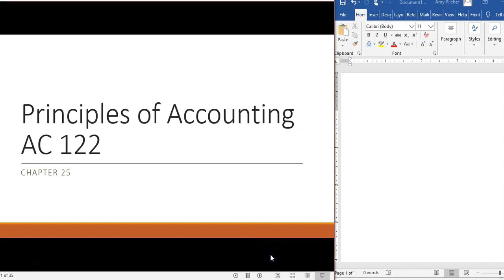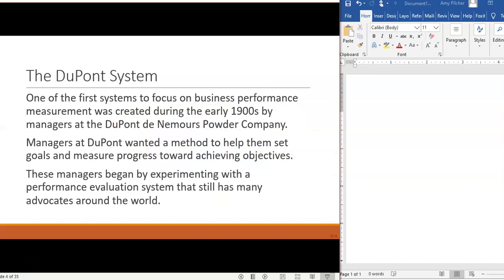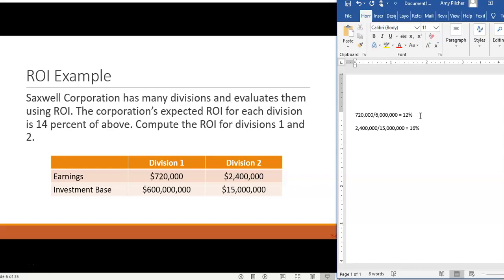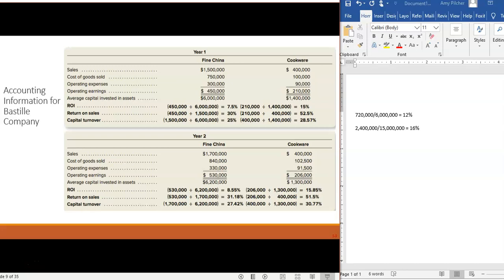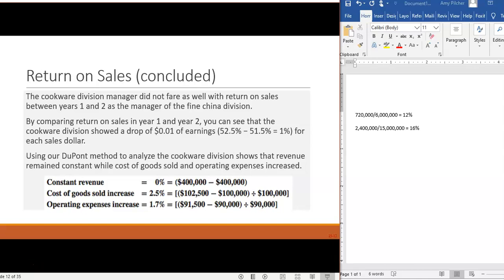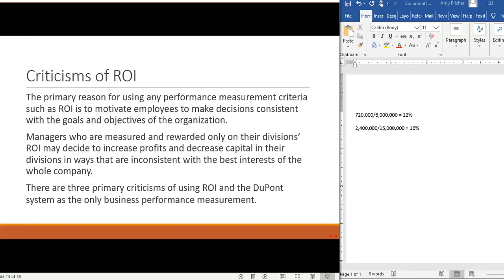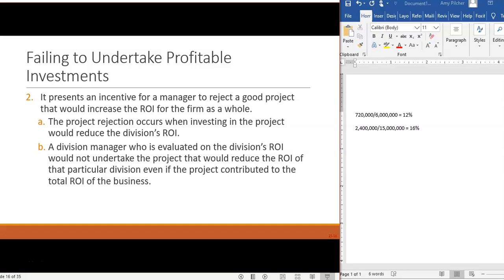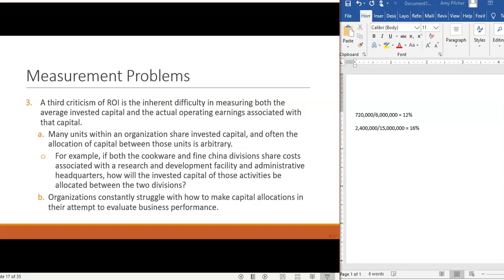AC 122 Chapter 25 Video 1